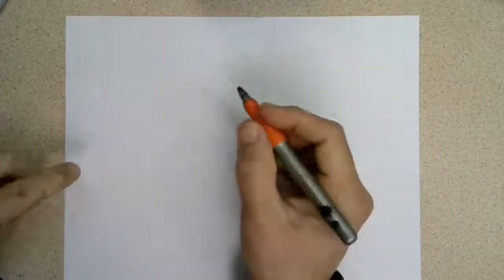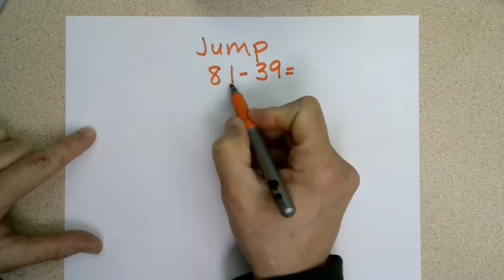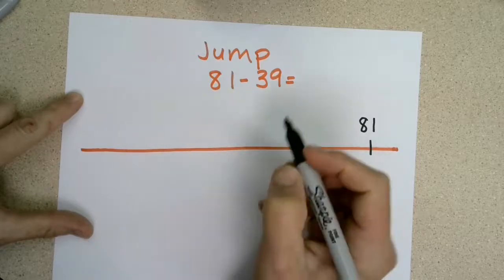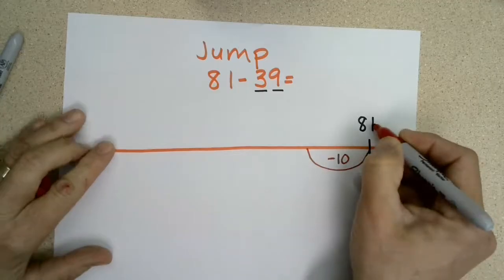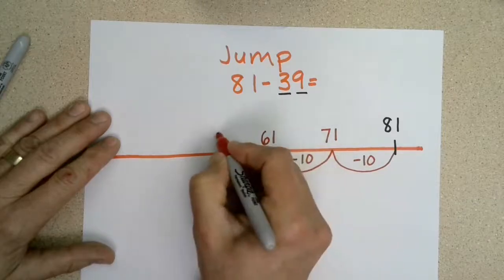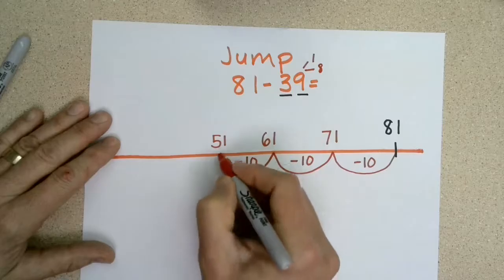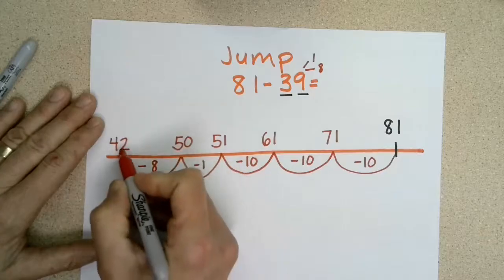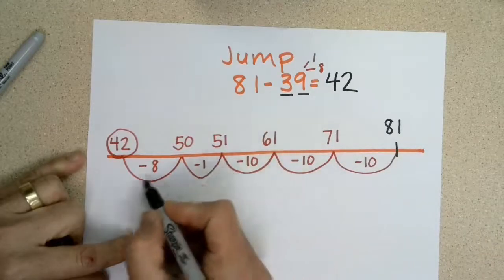Jump Strategy - Subtraction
Use the JUMP strategy to jump back on a number line by tens and ones.